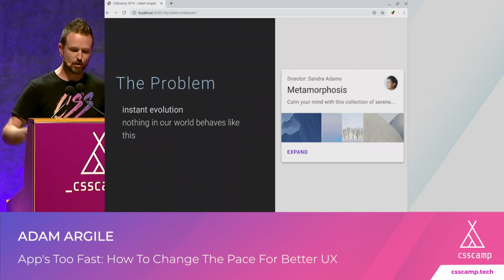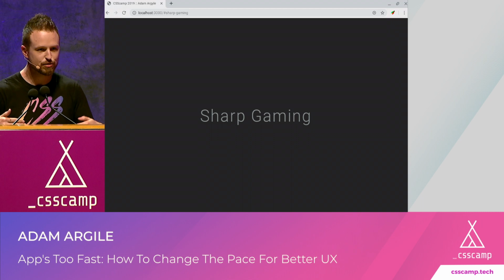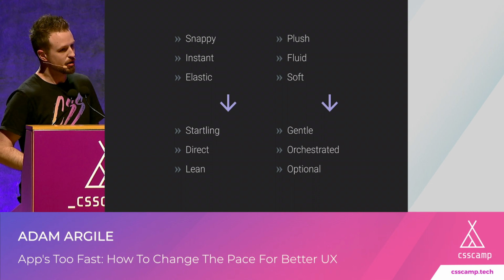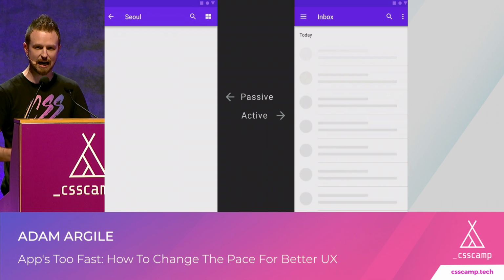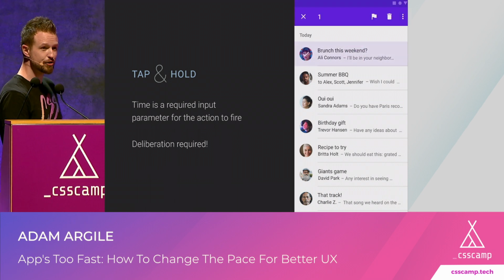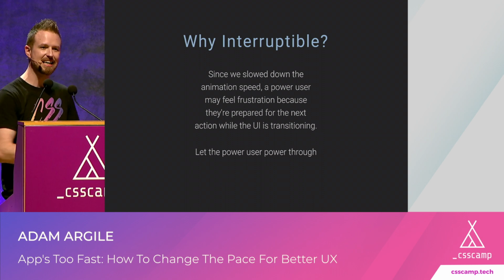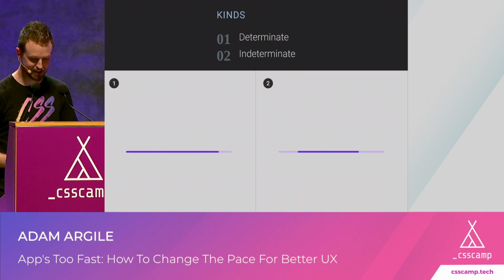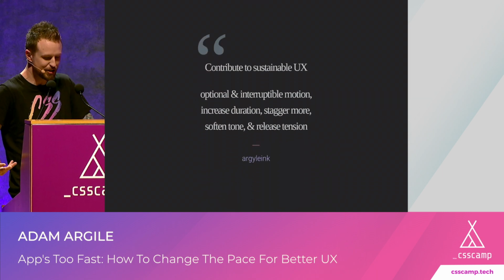App's Too Fast: How To Change The Pace For Better UX by Adam Argyle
Browsers && front-end technologies are incredibly powerful right now, and it’s put us in a new and weird spot: our apps can be too fast. Post app load, when things have settled a bit and the user starts making choices, instant changes are nice, but we can do better.